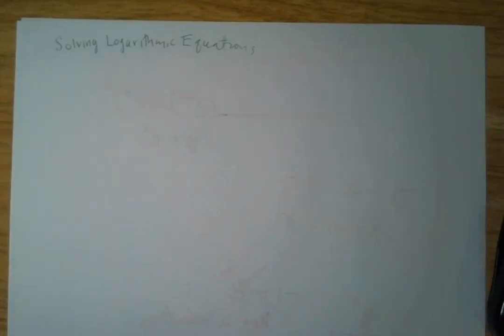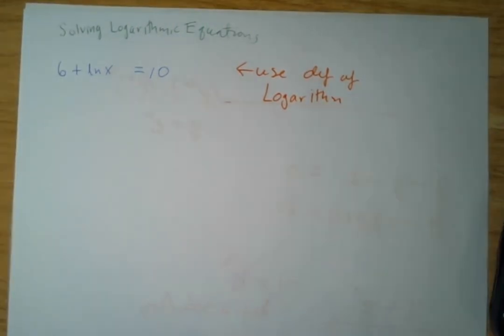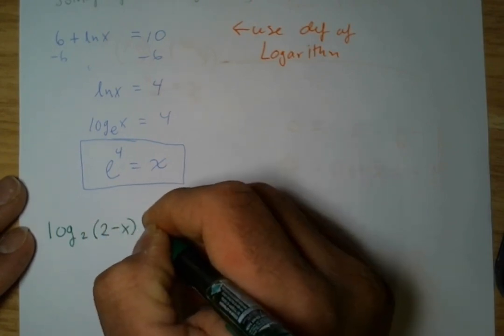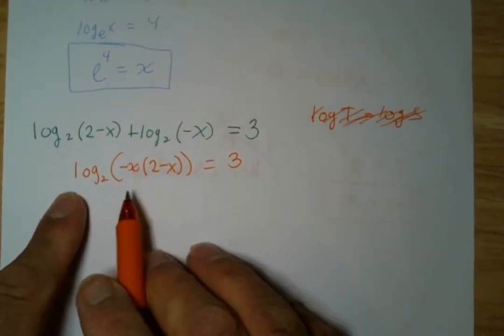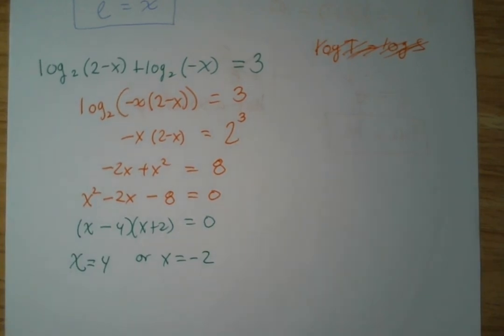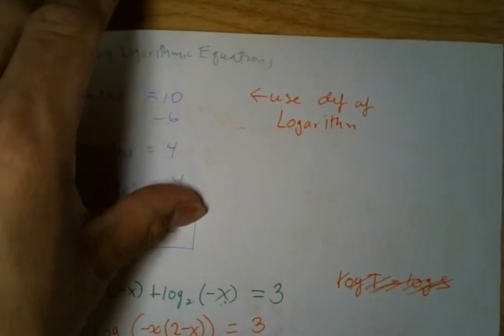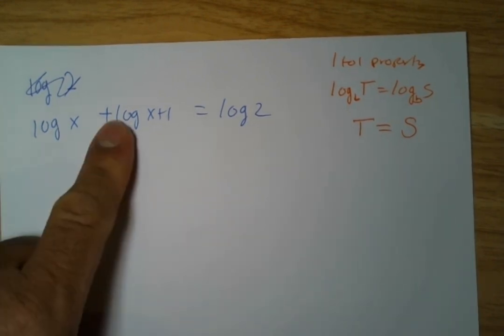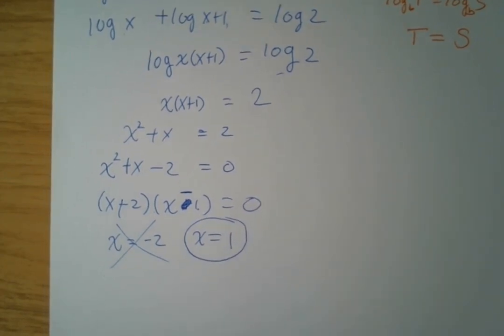MTH 20 Solving Logarithmic Equations